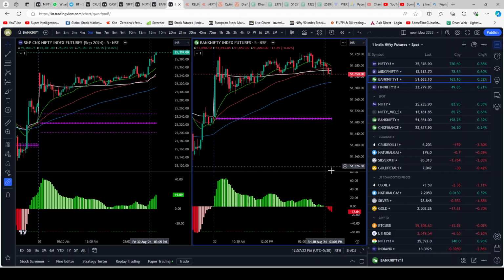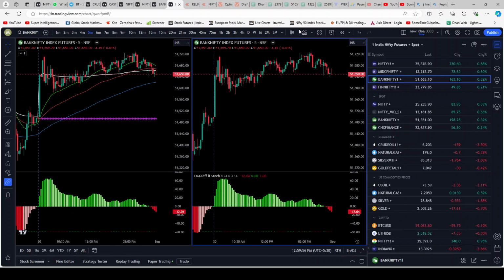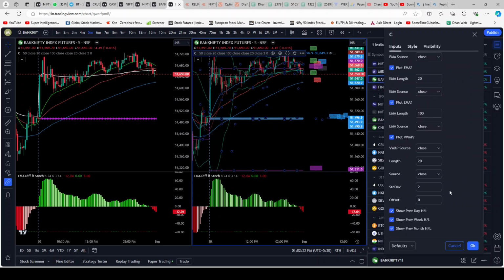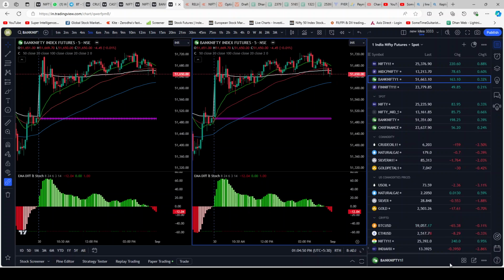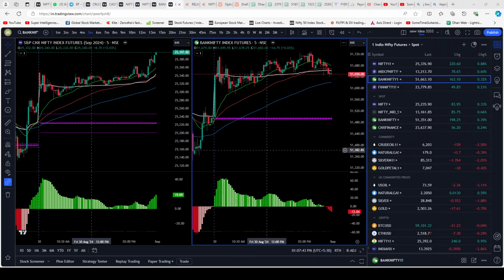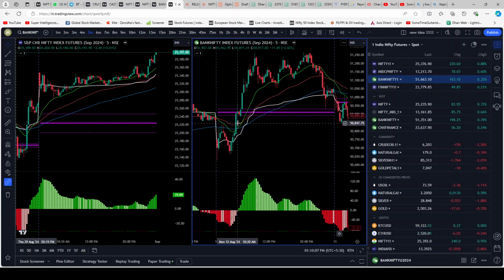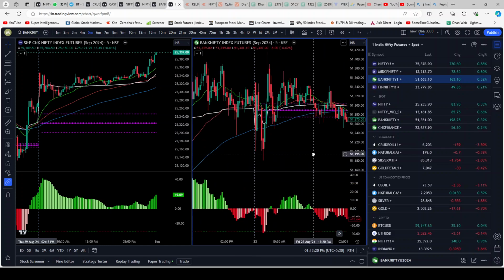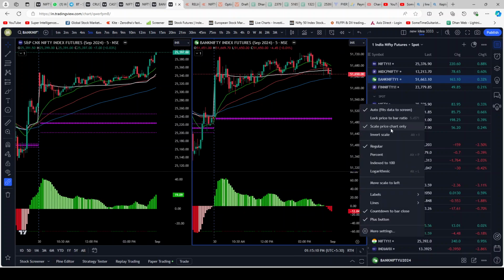Only 2 indicators - 5 minutes - 2 EZ - The Best Page Setup for Intraday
Points to note:
1- We are not Financial Advisors.
2- This is only an educational video.
3- We are not responsible for any of your trades.
4- Your profits or loss are not our responsibility it’s at your own risk completely.
5- We simply share our views towards Markets and Charts, so before taking any trade or position in the market, please consult your personal Financial Advisor.
6- We do not provide any account handling services.

Nifty Forecast
nifty
Nifty 50
nifty share price
bank nifty
bank nifty share price
nifty today
nifty tomorrow
nifty analysis
banknifty analysis
nifty prediction
nifty tomorrow
nifty tomorrow
nifty analysis
banknifty analysis
nifty prediction
banknifty
nifty analysis
nifty monday
nifty prediction
nifty tomorrow
banknifty analysis
finnifty analysis